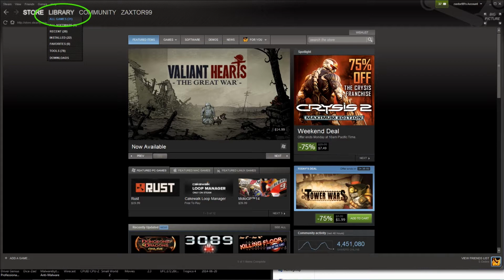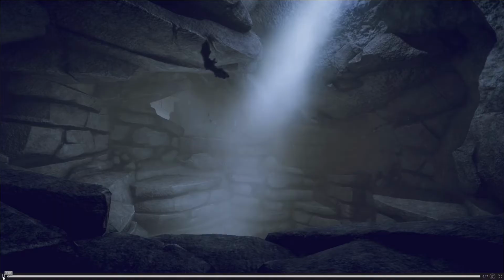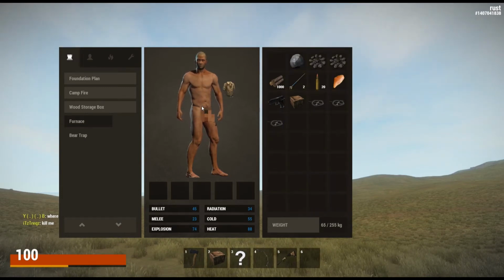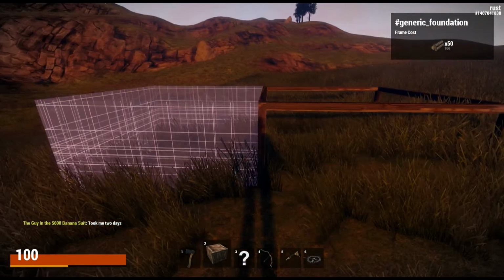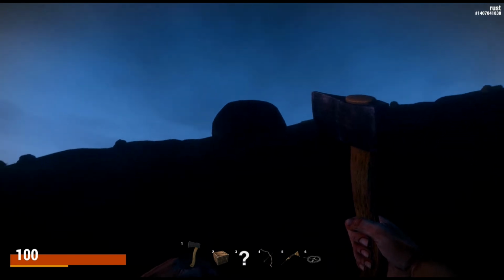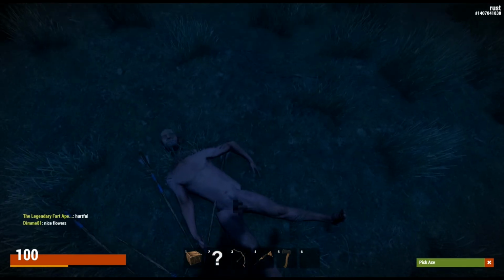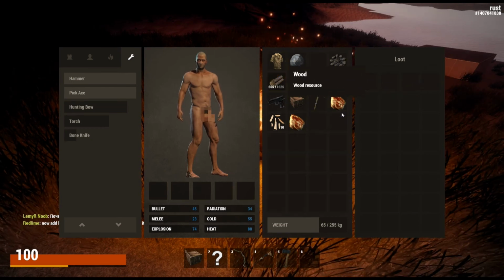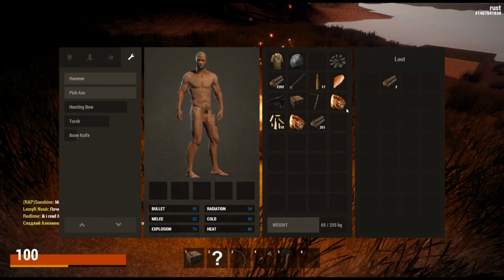Rust Experimental Build - How to play it, Gameplay & Reactions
In this video, it was my first successful attempt at being able to get my hands on the developmental new Rust build.  So I show you how I was able to get into it, and talk about my thoughts from the many different facets of the new game I saw here.